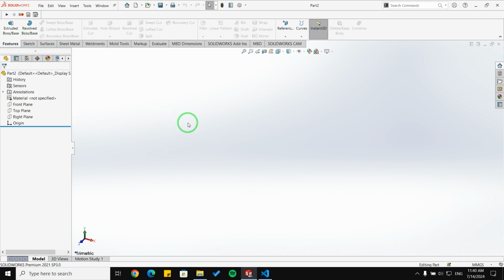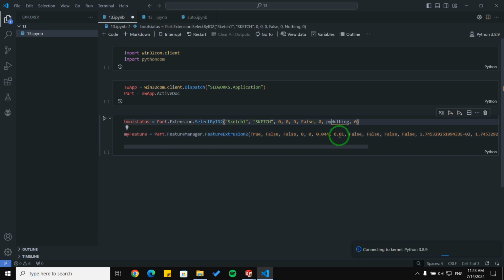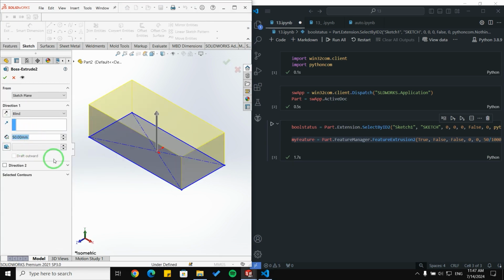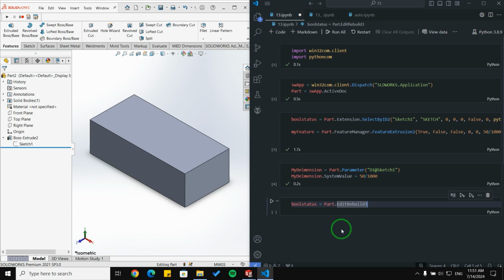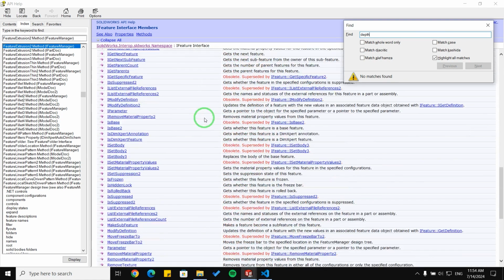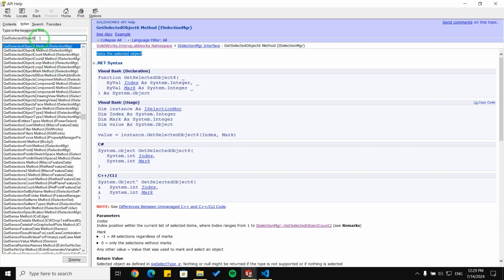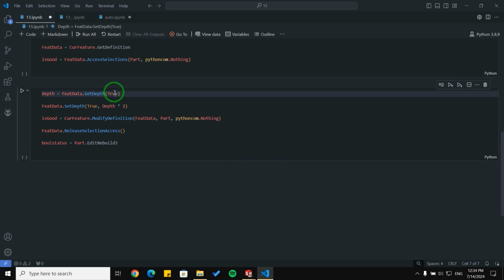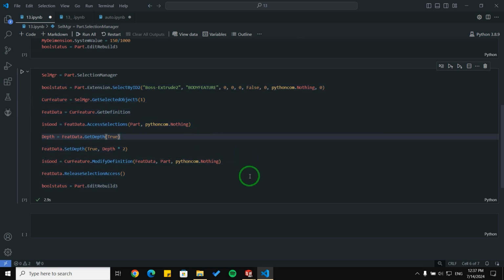SolidWorks scripting with Python 13 - Creating and Editing an Extrude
In this video, we will learn how to create a new extrusion using the SolidWorks API and Python scripting. After that, we will cover how to edit this extrusion. Unlike sketches, editing features are more complicated and require more code to be implemented.

Chapters:
0:00 Introduction
1:01 Creating an Extrude
5:27 Editing the Sketch of an Extrude
9:15 Editing the Depth
16:35 Summary